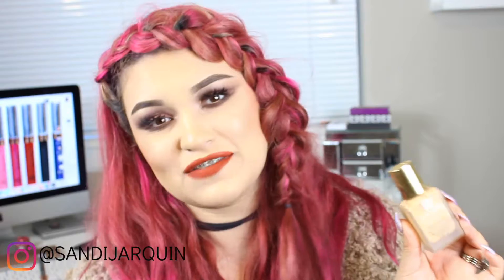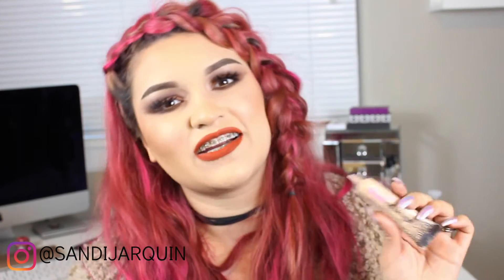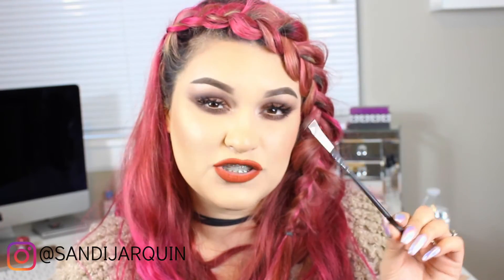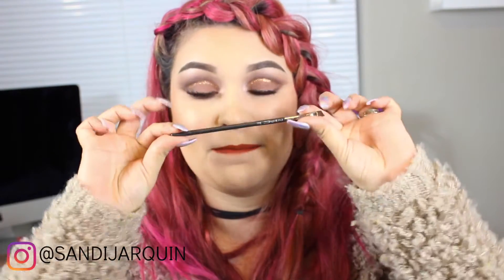MY HOLY GRAIL PRODUCTS | SANDI JARQUIN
So glad I did this video for you guys these products are my ride or die products i seriously can't live without these products and I will repurchase over and over again! And i was way off on the price on some products so sorry about that and all the right prices are listed down below :)

SMASHBOX PRIMER WATER $32

TARTE CONTOUR KIT $45

ABH DIPBROW $18

URBAND DECAY PRIMER- EDEN $20

ESTEE LAUDER DOUBLE WEAR FOUNDATION $39.50
I USE BONE & SAND I LIKE SAND TO MIX WITH BONE SOMETIMES WHEN I AM A LITTLE TAN.

MAYBELLINE INSTANT AGE REWIND AT TARGET ITS $6.99

HARD CANDY CONCEALER $6

DOSE OF COLORS EYE DEAL DUO IN SUNSET $25

ARDELL INDIVIDUAL LASHES YOU CAN FIND THEM AT TARGET, SALLYS, WALMART, ULTA, FRED MEYER.
RUN FROM 3.99-$16 DEPENDING ON THE PLACE AND HOW MANY ARE IN ONE PACK.

FACE BOOK : MAKEUP BY SANDI